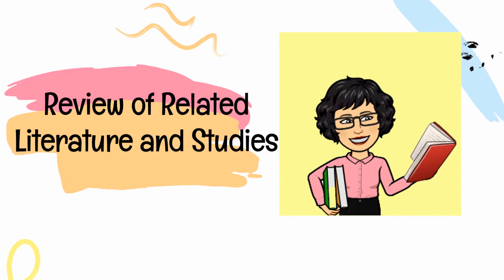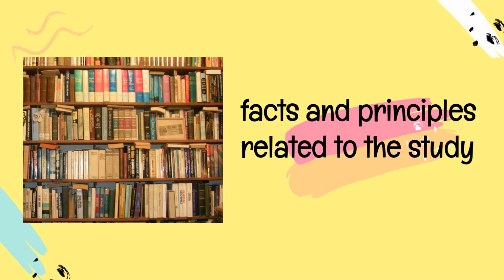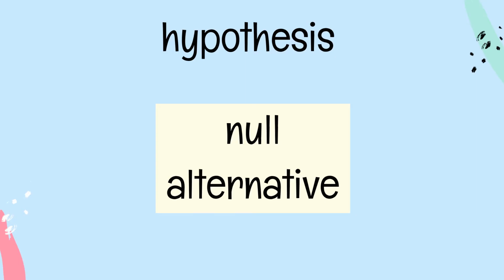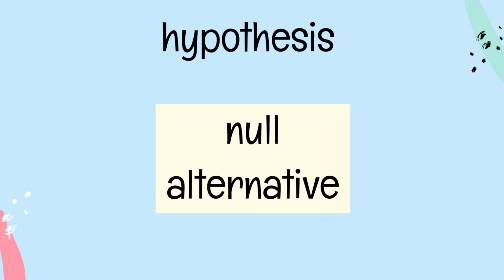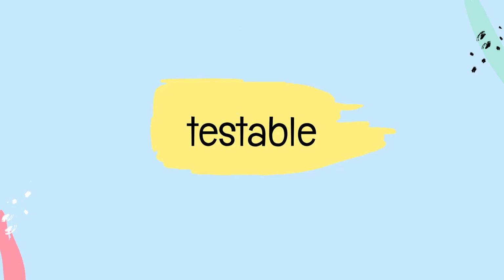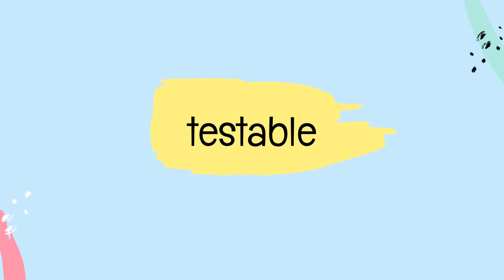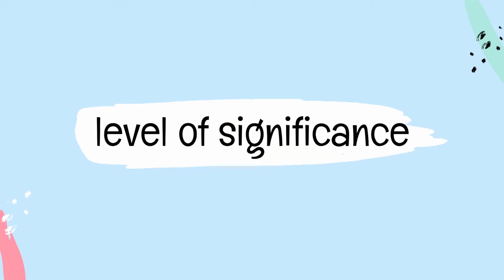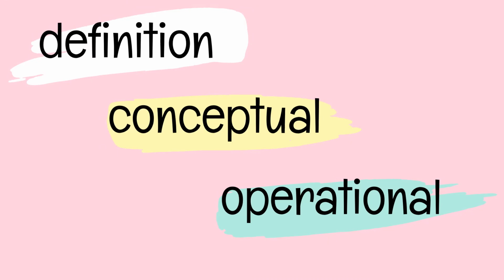Review of Related Literature and Studies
a brief overview of the components of chapter 2